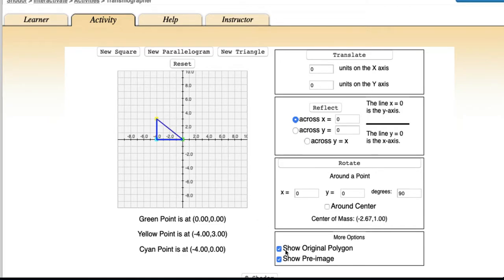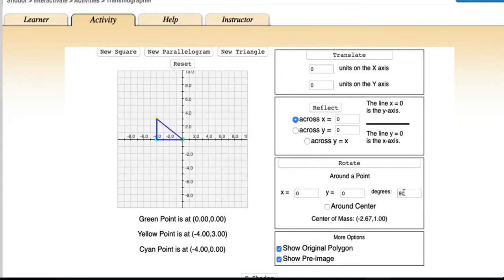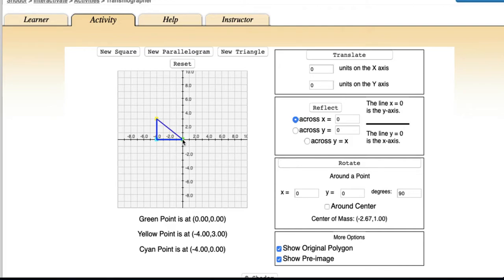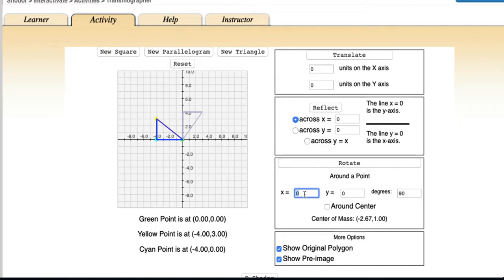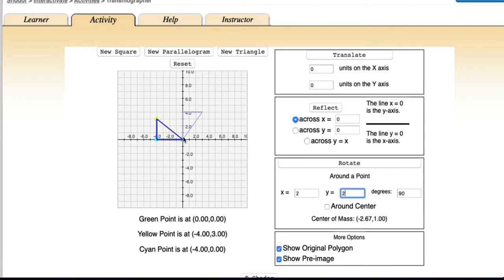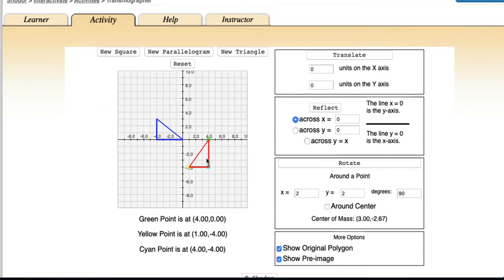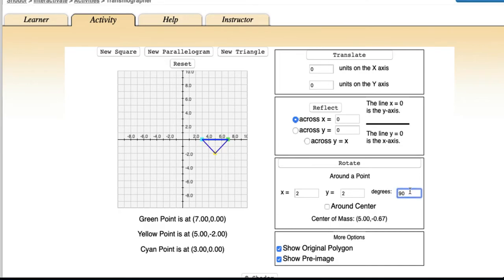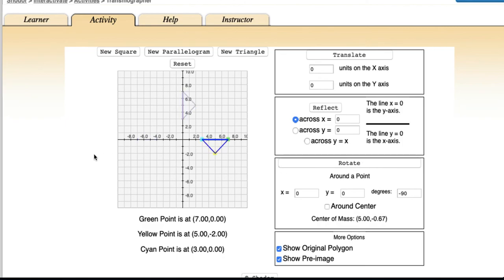graphing rotation on a cartesian plane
This lesson talks about how you will go about completing rotation on a cartesian plane. Rotating about the origin and different centers of rotation.